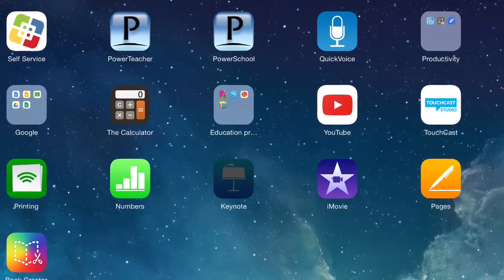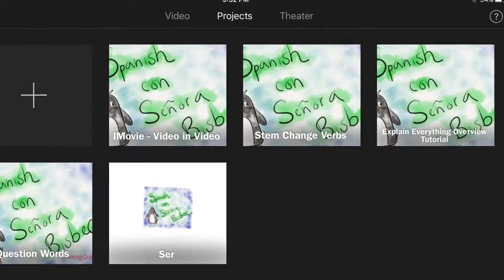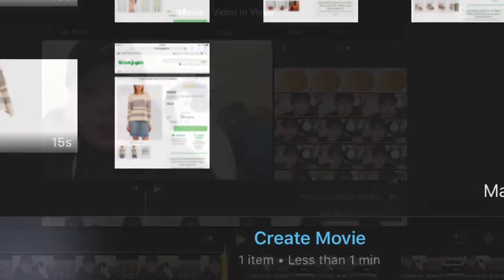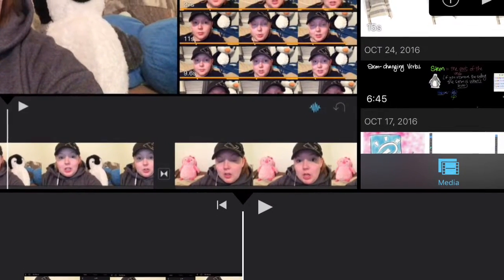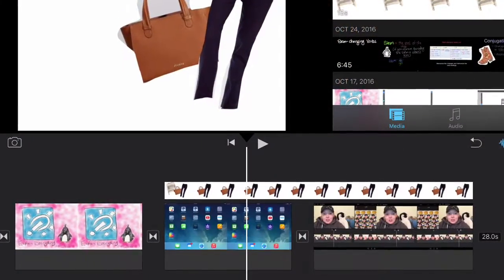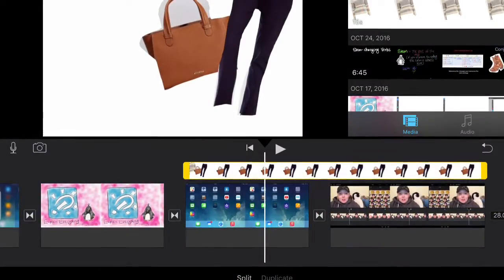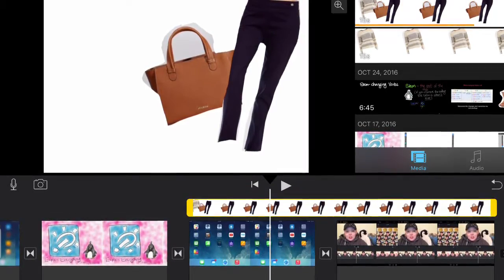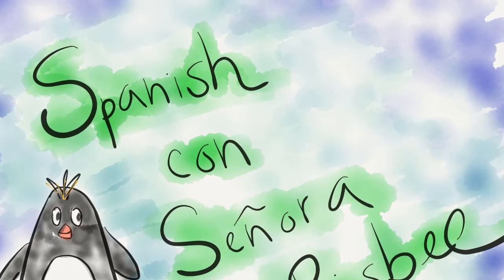IMovie - Video in Video